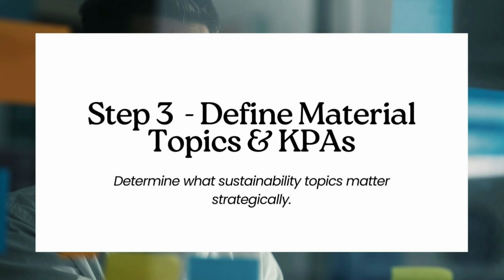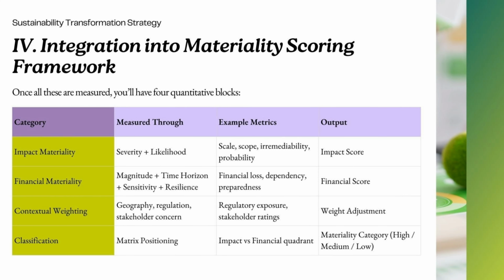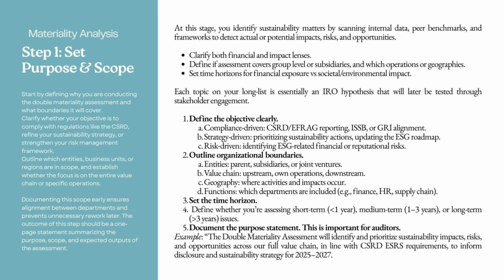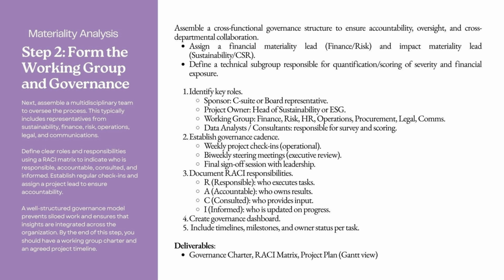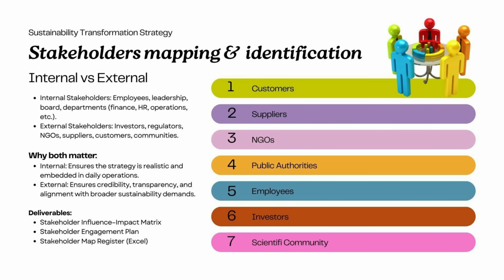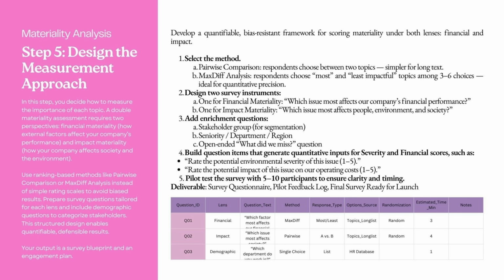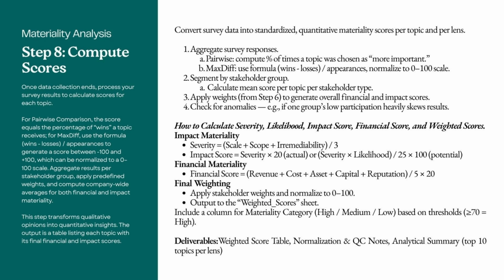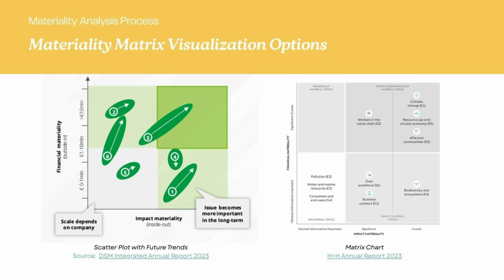Module 4 Lesson 3 : Define Material Sustainability Topics (KPAs)